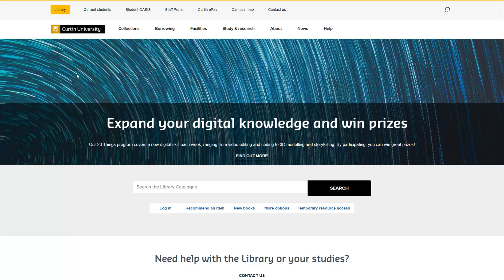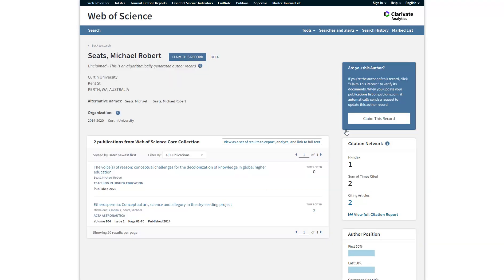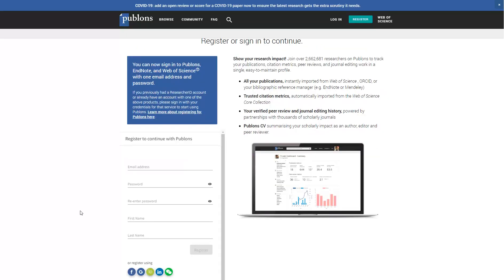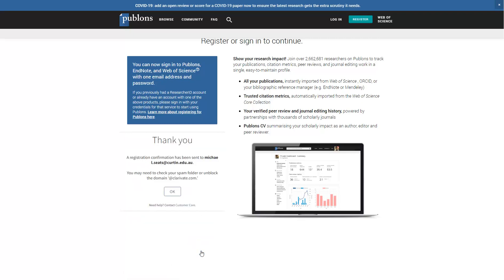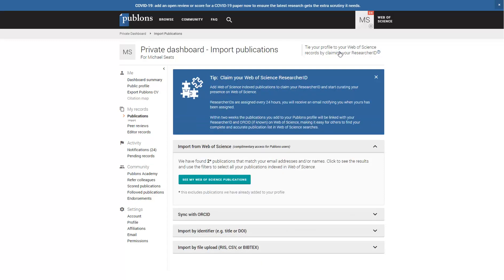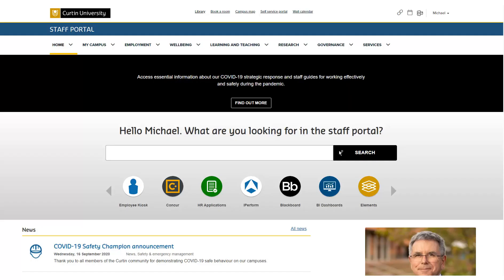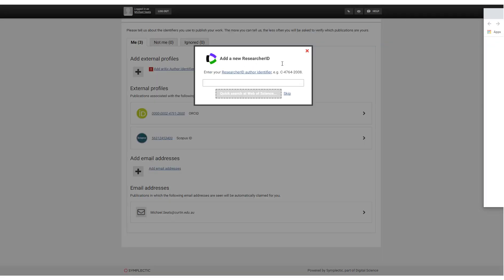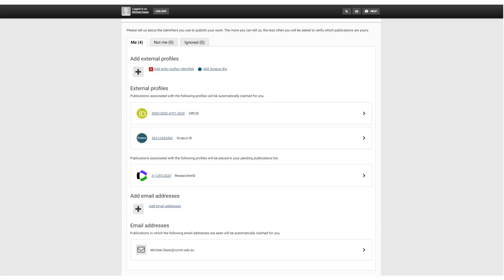Adding your Researcher ID into Elements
How to create a Publons Researcher ID, add your Web of Science publications and add it to Elements, Curtin’s Publication Management System.